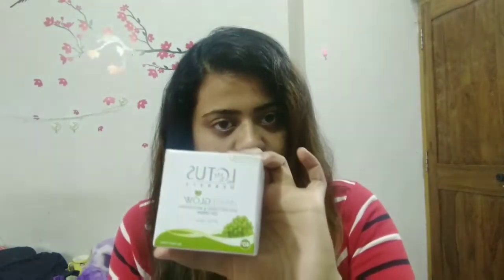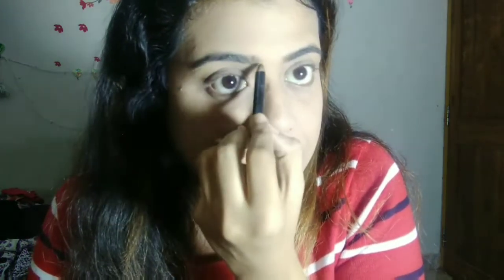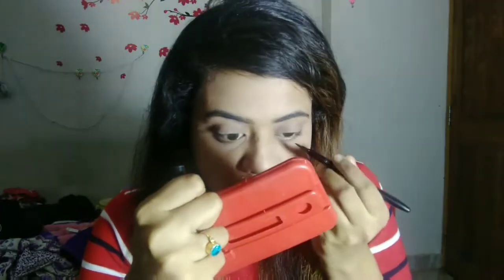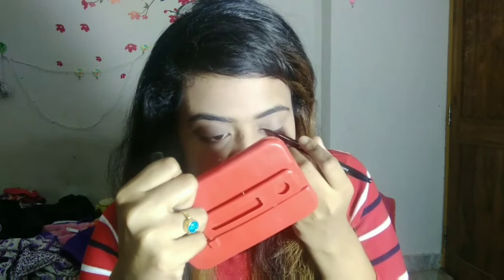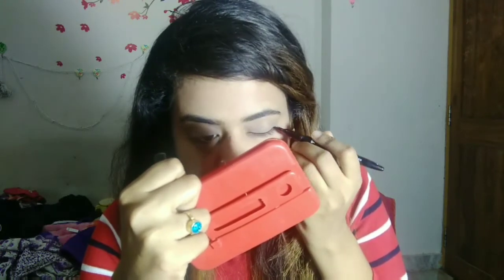Makeup for college going girl and teenager in odiya language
Here I am doing simple makeup for teenager girls